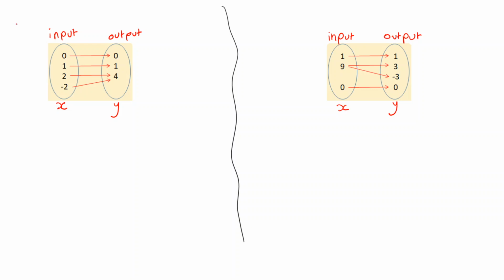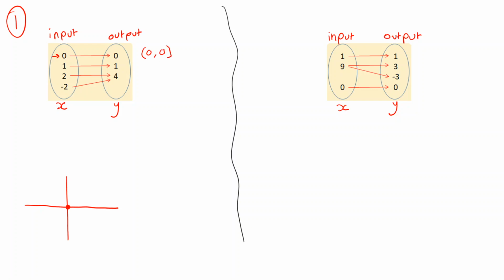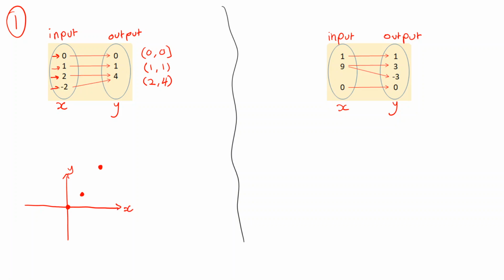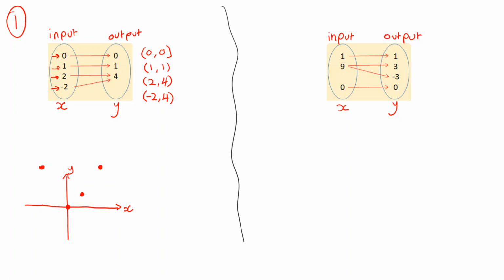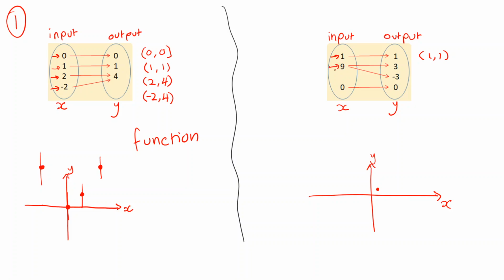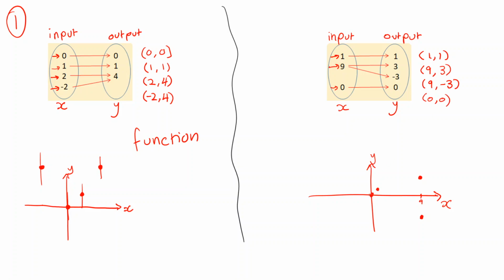How to read the 'input/output' diagrams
How to read the diagrams with input values and output values--and a brief mention of determining whether they represent relations or functions.